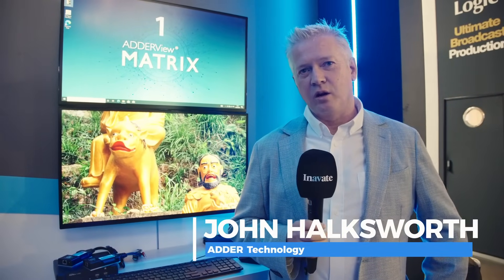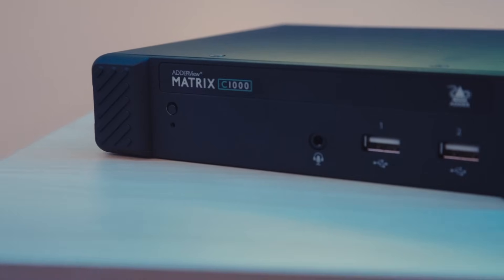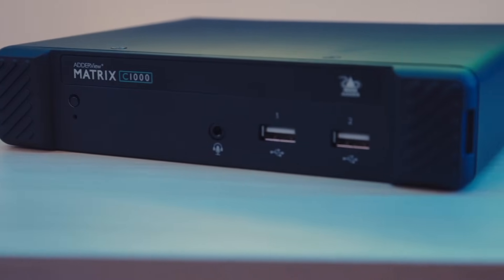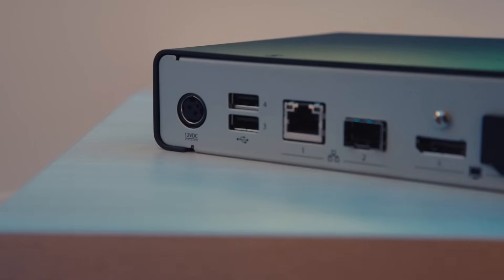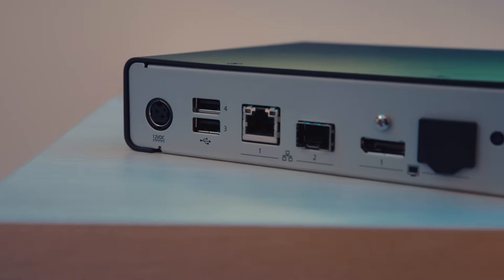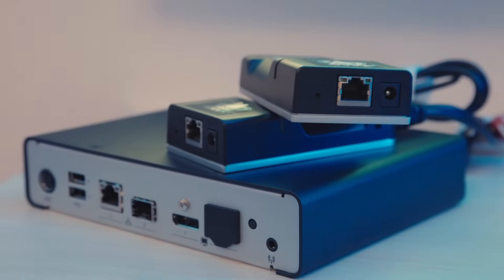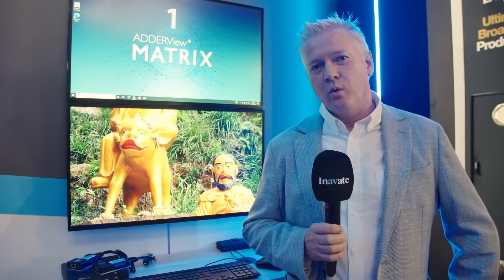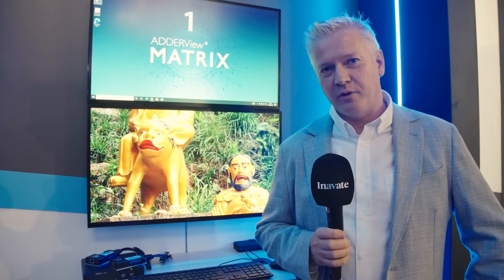AdderView Matrix aims to make KVM installs as simple as possible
John Halksworth, senior product manager from Adder Technology, gives a demonstration of a new plug-and-play product called AdderView Matrix. The product has been designed to make the installation of KVM as easy as possible for system integrators.